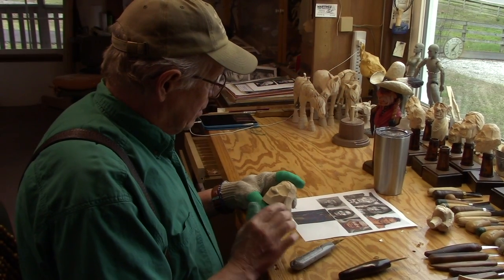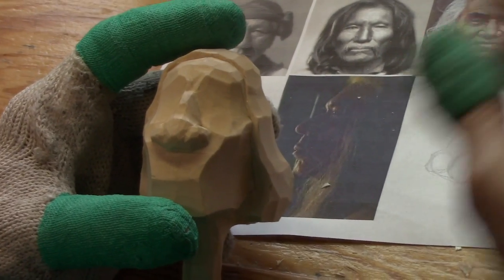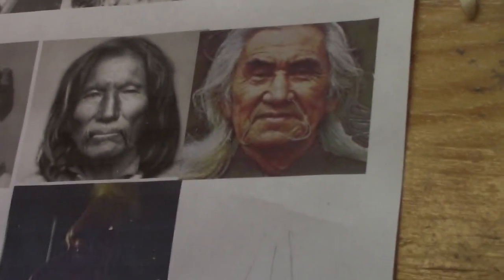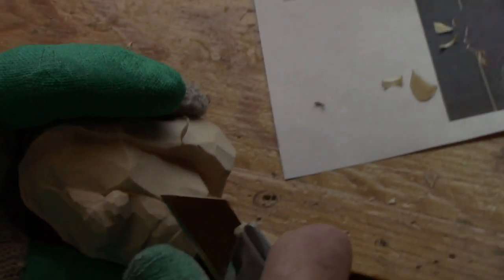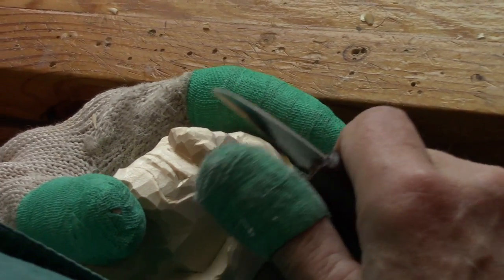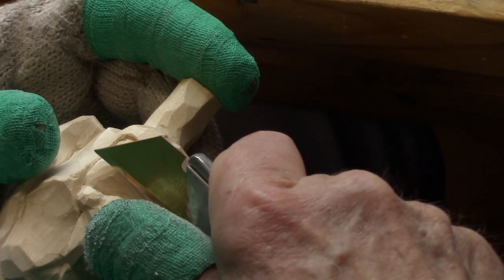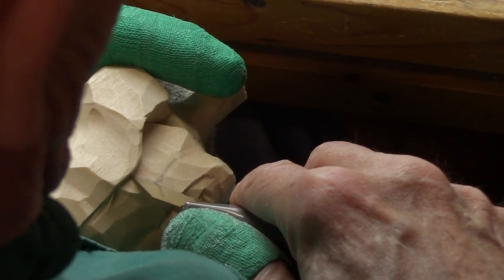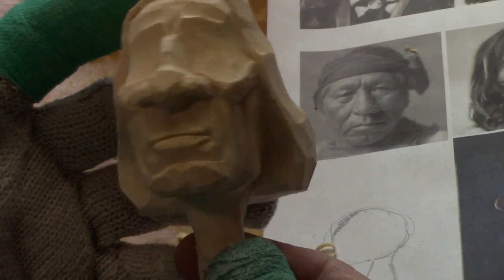Carving A Native American Bust With Shield Part 2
Carving a Native American In wood